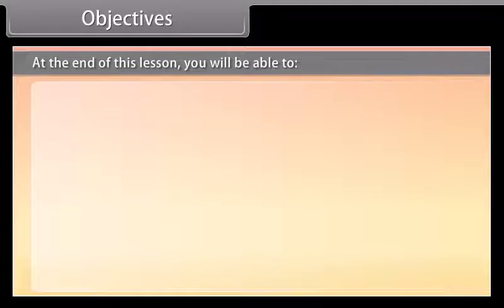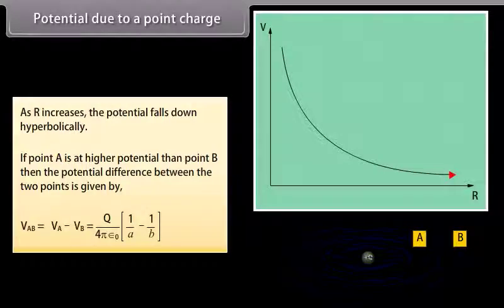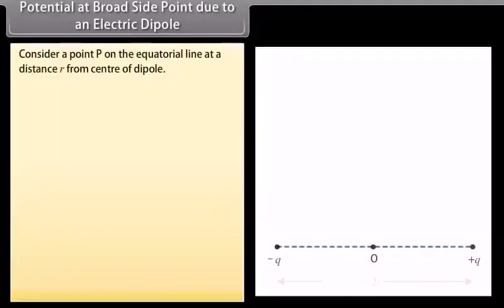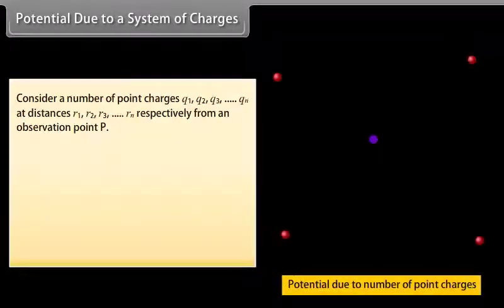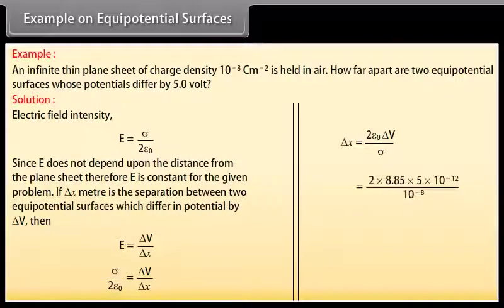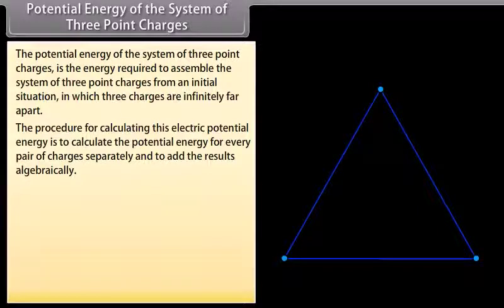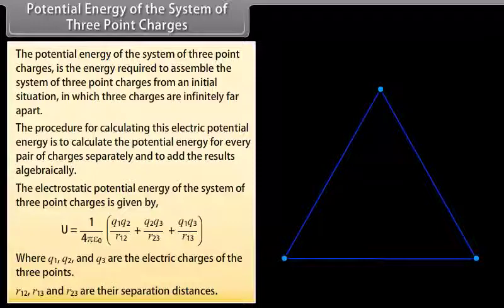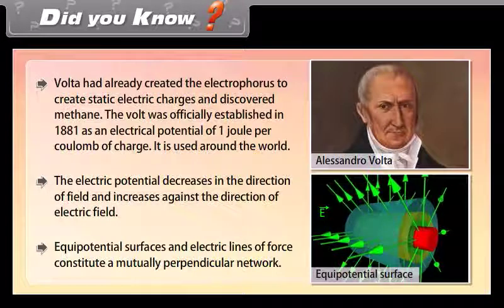Electrostatic Potential & Capacitance Lecture - 1 l Class-12 l JEE l NEET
In this session you can able to learn about Electrostatic Potential & Capacitance Lecture-1.